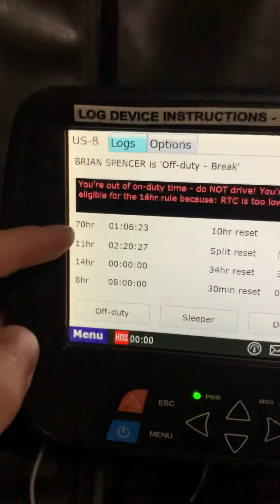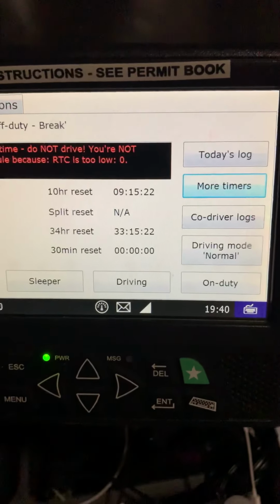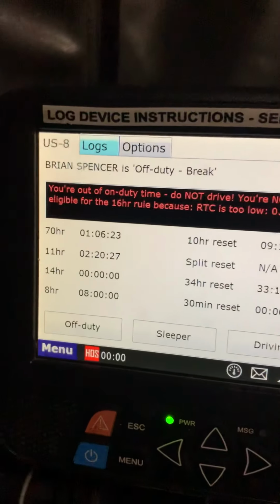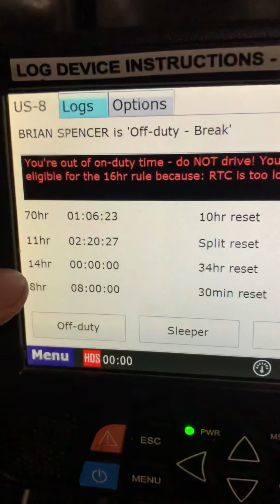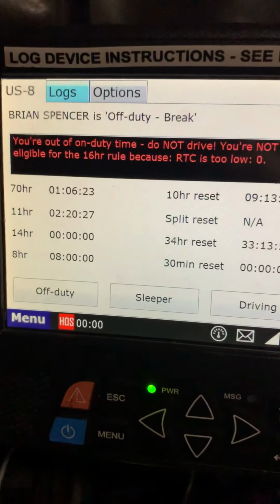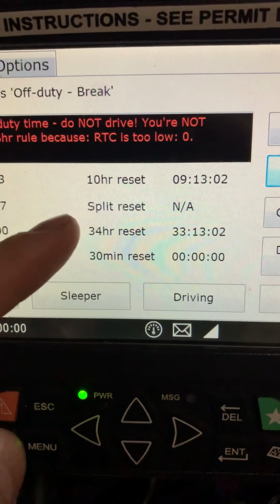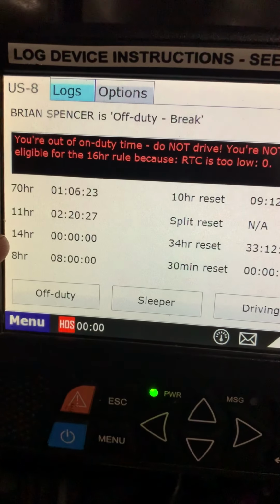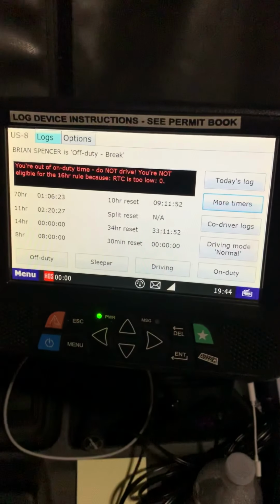Hours of Service explained USA trucking E-Logs